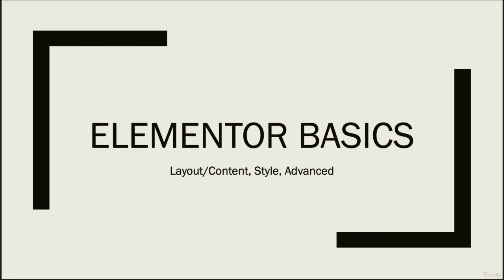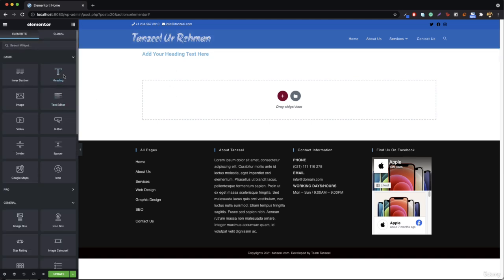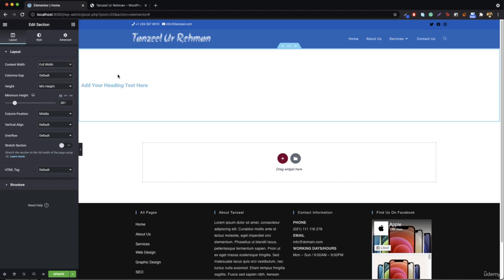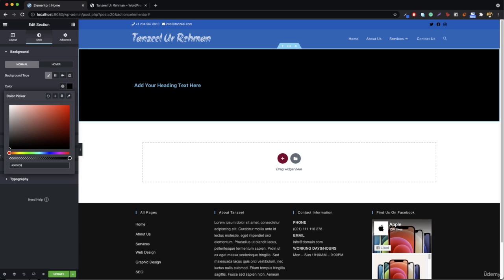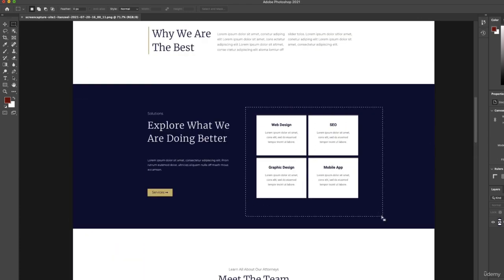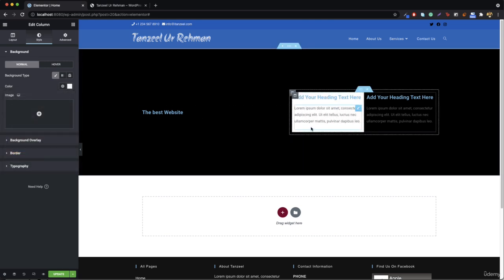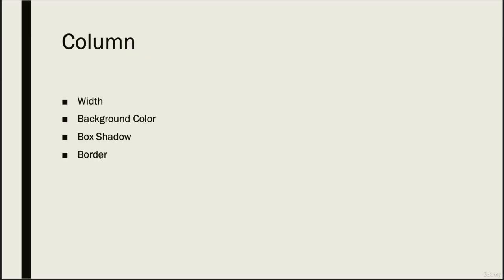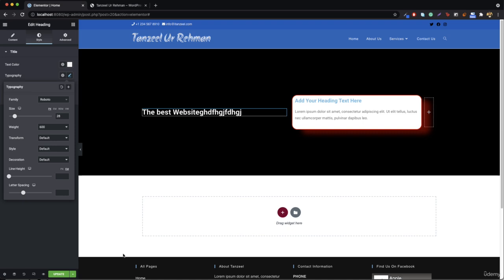19. Basic Styling in Page Builder